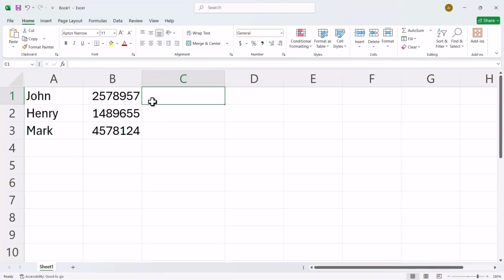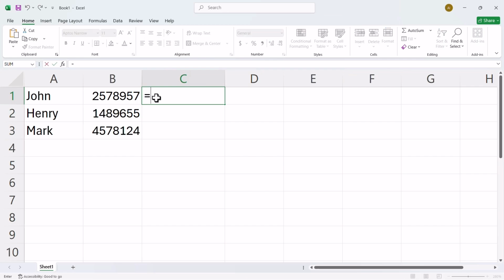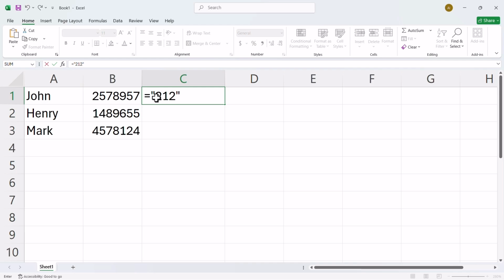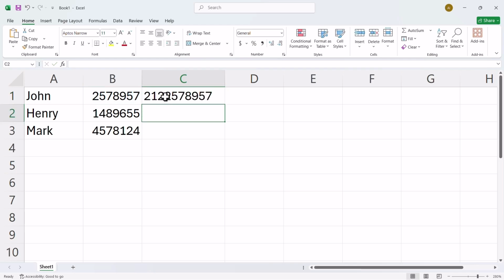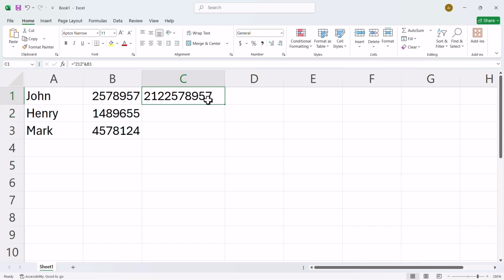How to Add Digits In Front of a Number in Excel 2026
Want to add digits in front of a whole column of numbers in Excel—without typing them one by one? Yeah… there’s a super easy way to do it.

Hi, I’m Limon, and in this video, I’ll show you how to quickly add digits—like an area code—to your numbers using a simple formula.

We’ll walk through it step by step, and once you do it for one cell, Excel takes care of the rest in seconds. It’s one of those small tricks that saves a lot of time, especially when you’re working with long lists.

Clean, quick, and no manual work needed… just the way it should be.